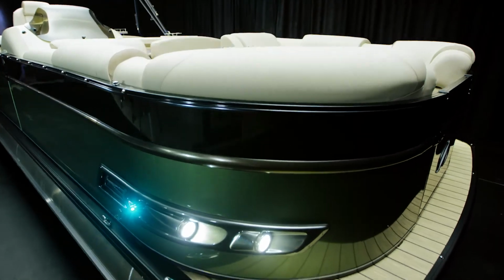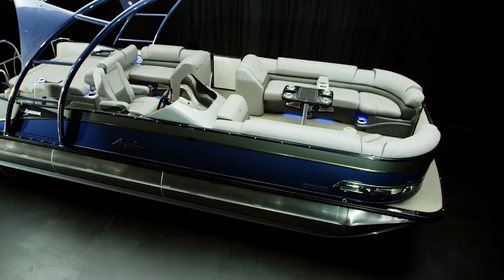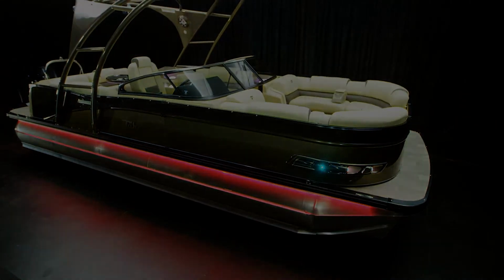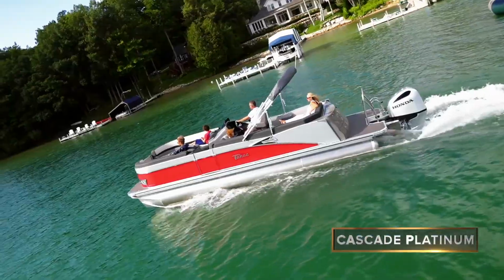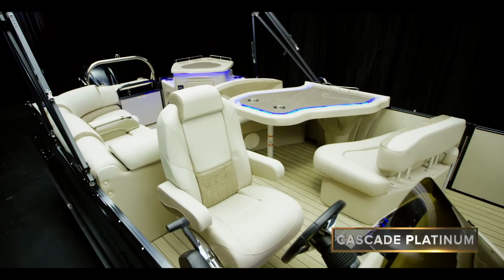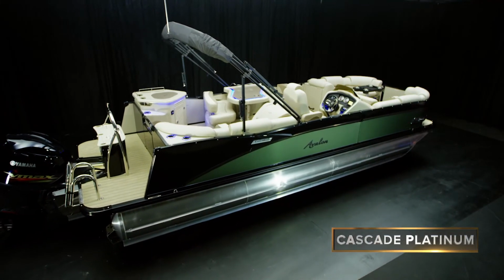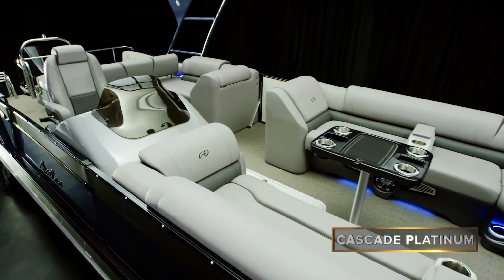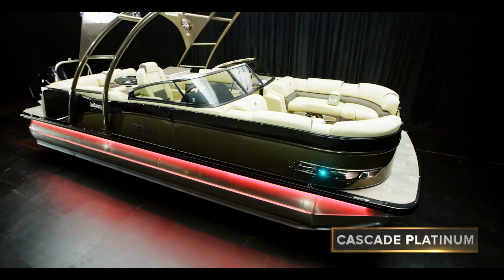2021 Tahoe Cascade Platinum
By any definition Cat Plat/Cas Plat is a brilliant work of art. But instead of hanging it on a wall, you get to show it off on the water.